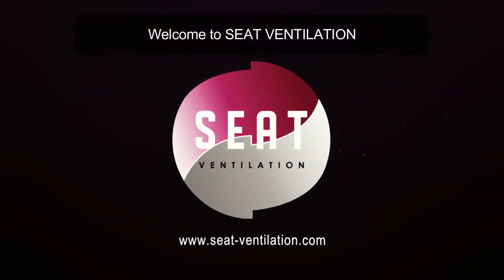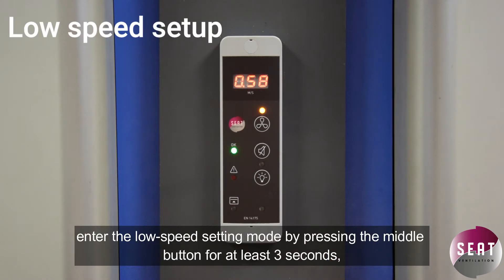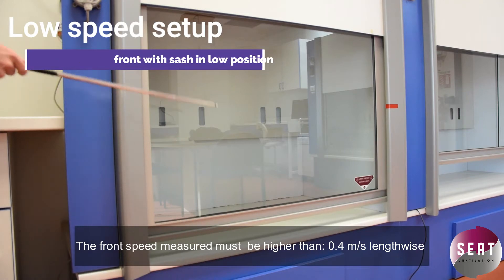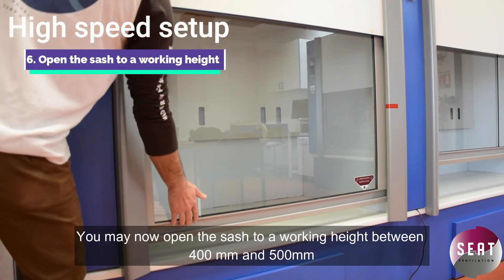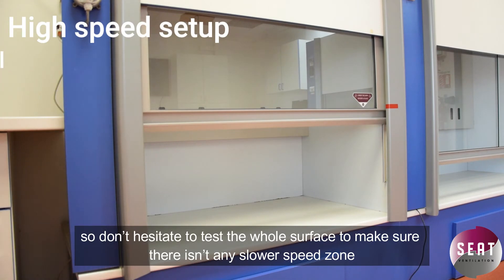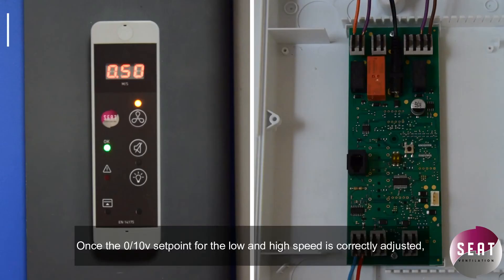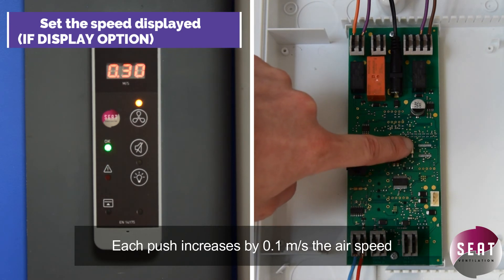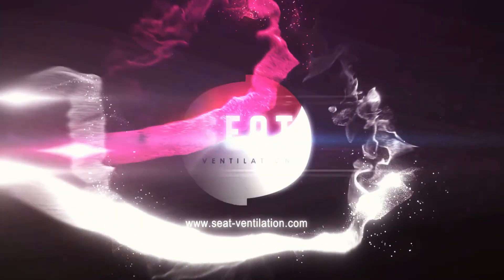Tutorial Type C2V Remote Quick Setting (ENG)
SEAT Ventilation